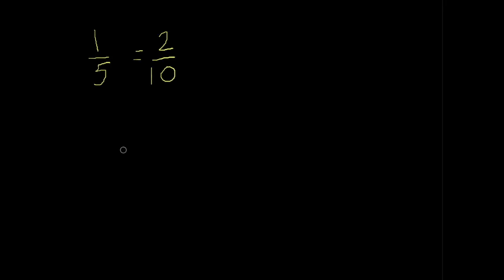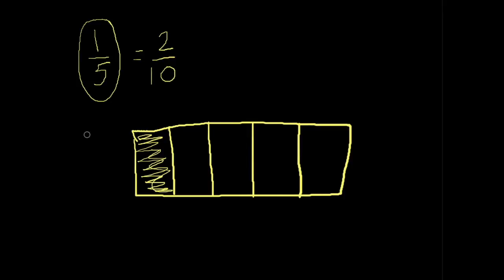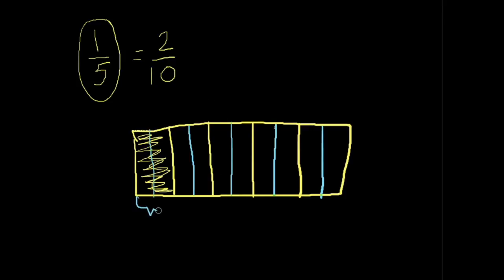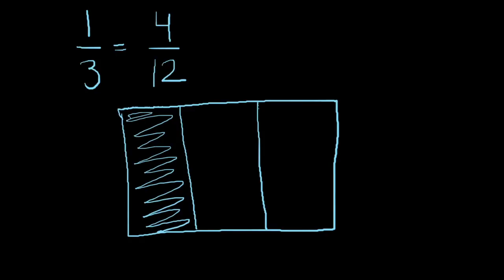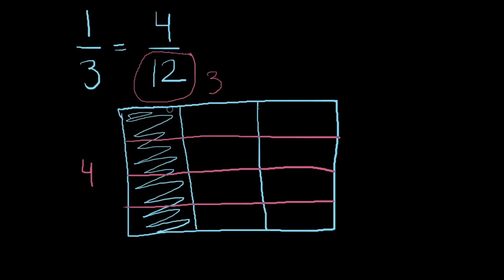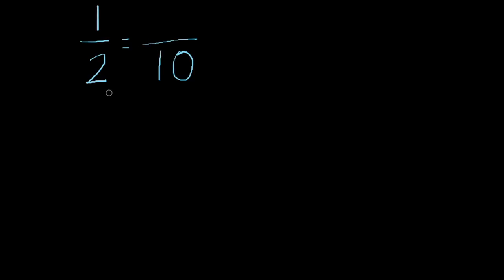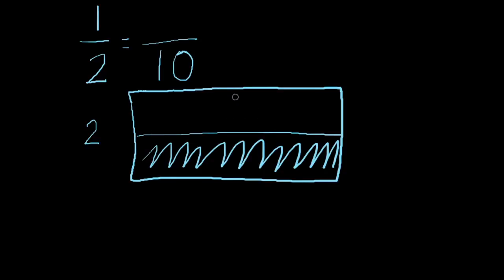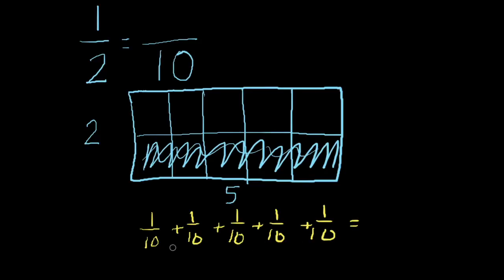Module 5 Lesson 5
Module 5 Lesson 5 - use area models to find equivalent fractions